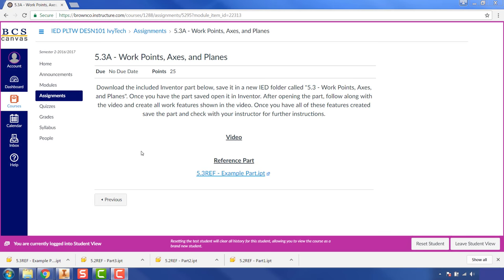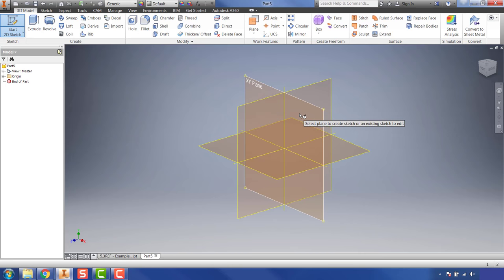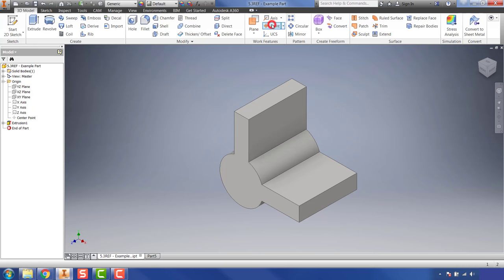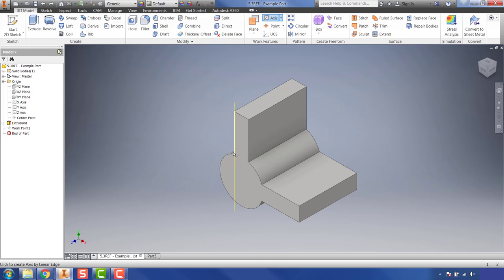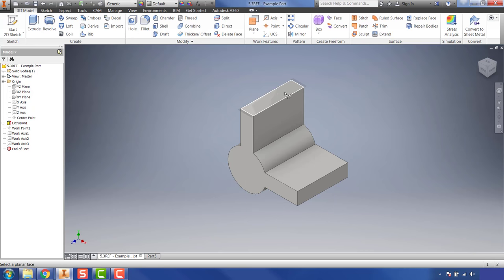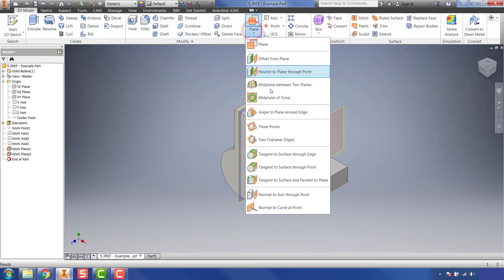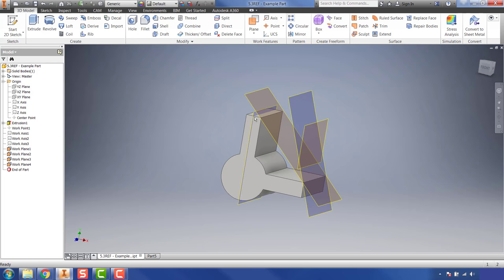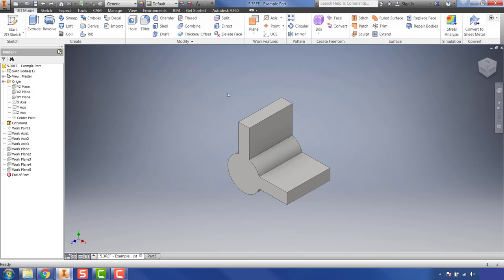5.3V - Work Points, Axes, and Planes